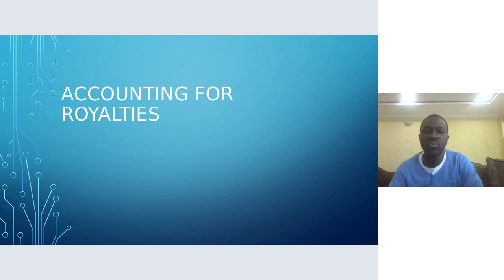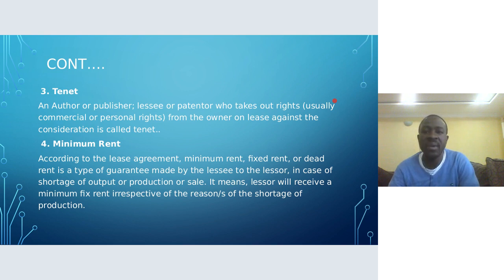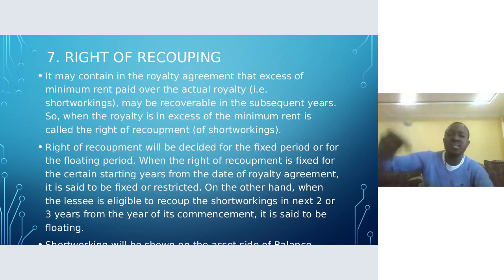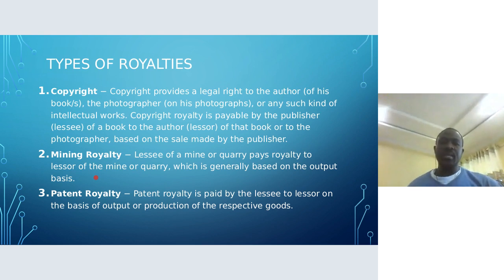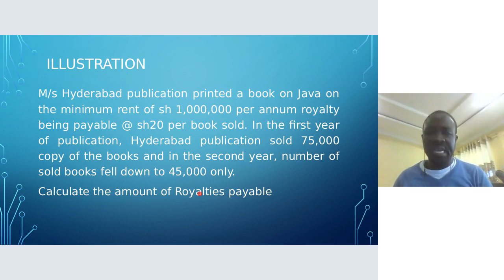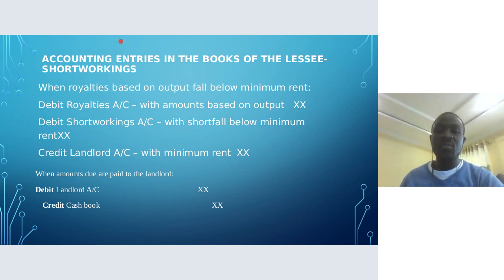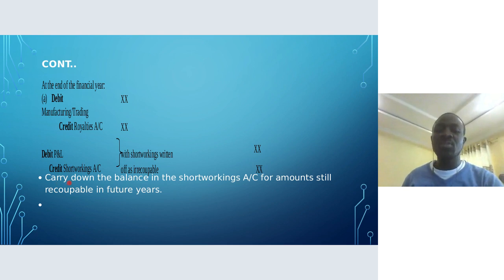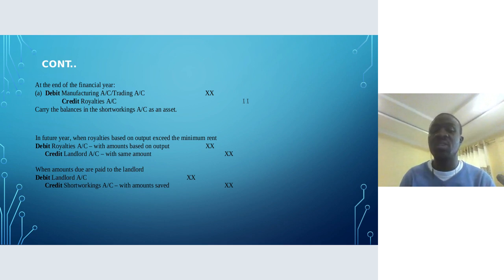Lesson 1 Accounting for Royalties